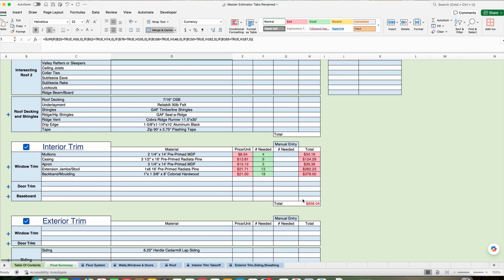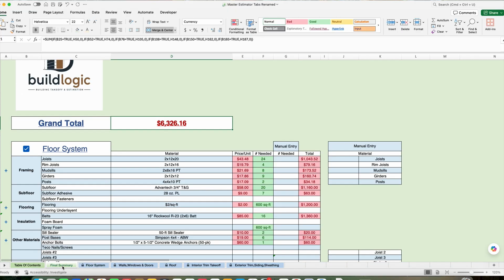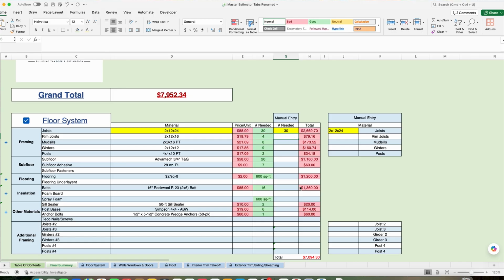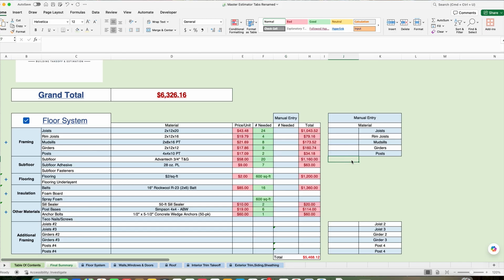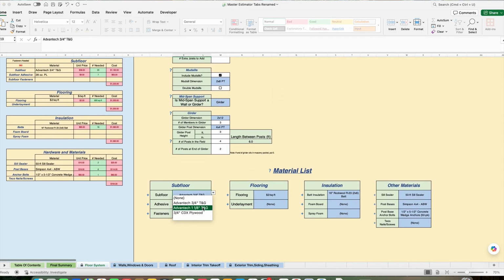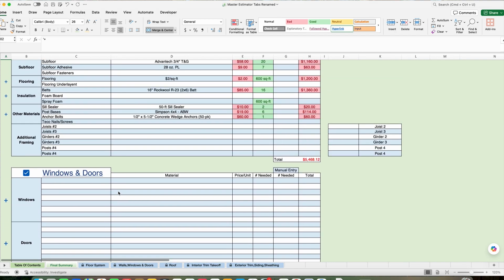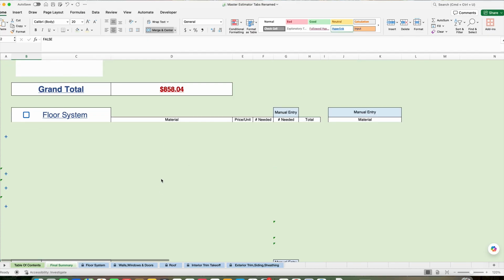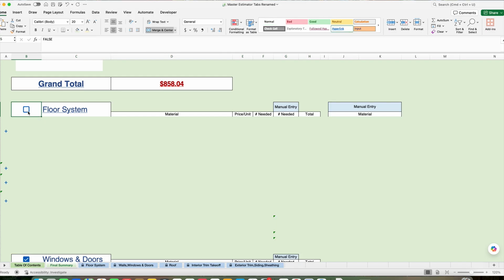Final Summary Tab Explained